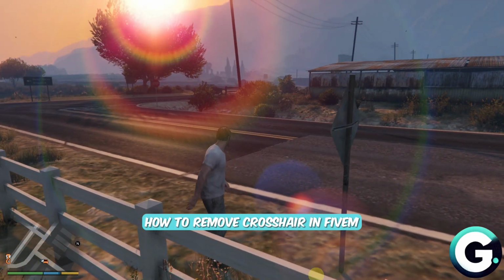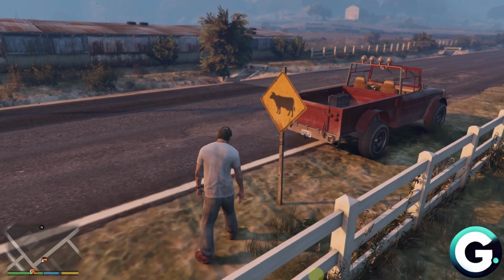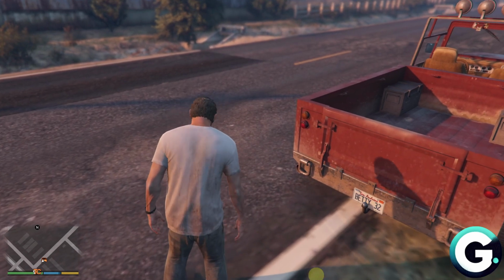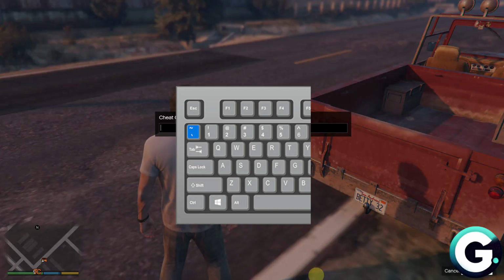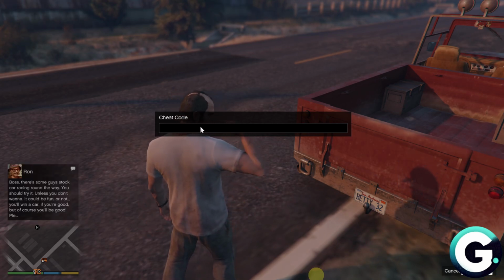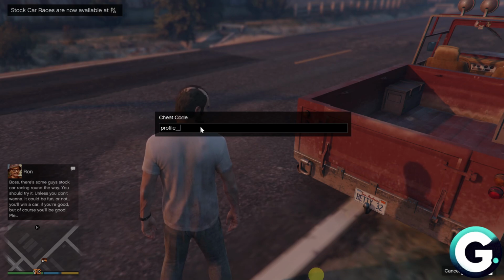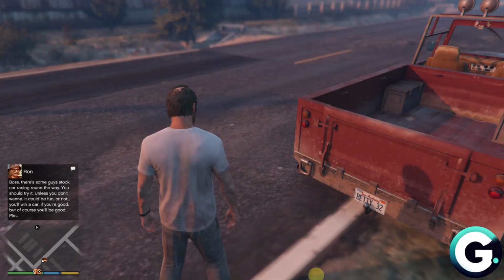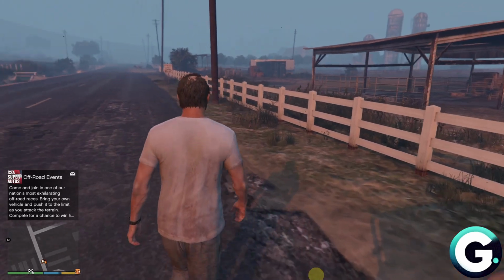How To REMOVE Crosshair In FiveM (EASY) 2026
Learn how to remove crosshair in FiveM (EASY) 2026 with this simple guide. This video shows step-by-step how to disable or hide the crosshair in your game. Following these steps helps create a cleaner HUD and improves your gaming experience.